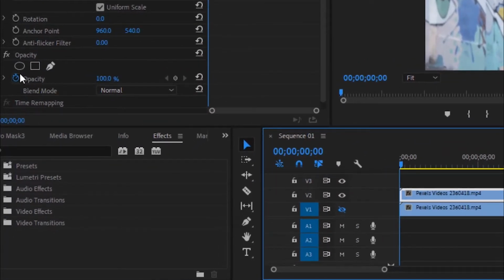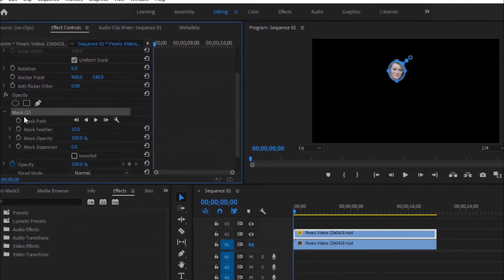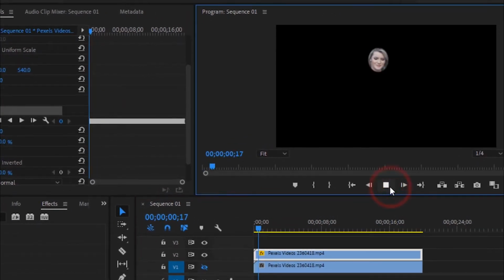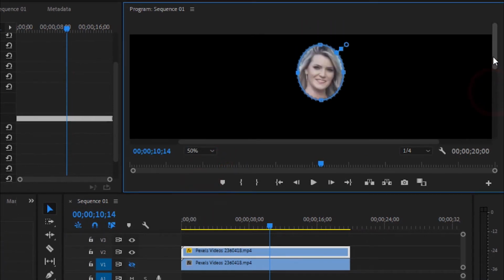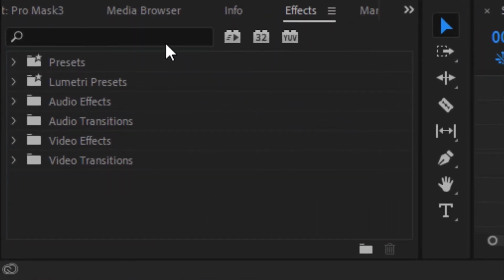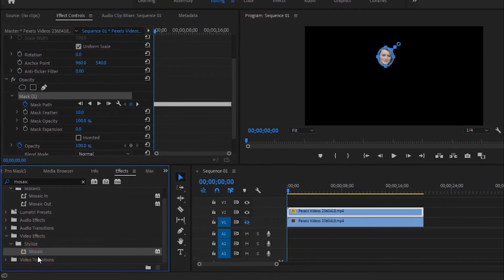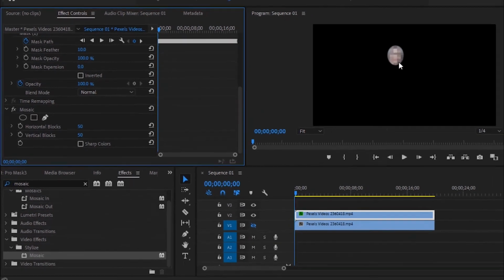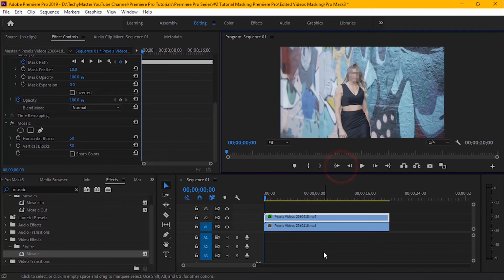Easy Blur Moving Objects | Easy Face Masking in Adobe Premiere Pro, Automatic Mask Tracking Tutorial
Exploring Life : Self Engineering, and Joyful Purpose. Life meaning and individual journey, Spirituality and blissful. We look for our own self with Joy, Peace and re construct to achieve what we think.